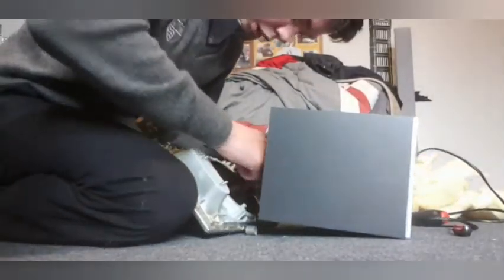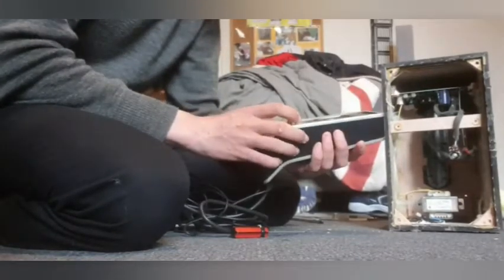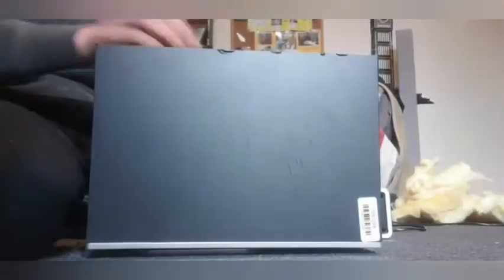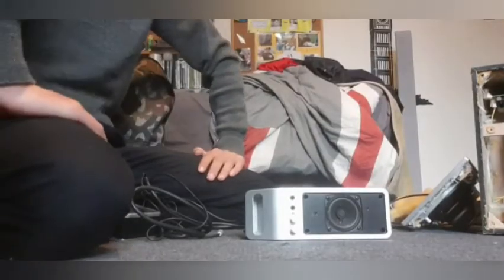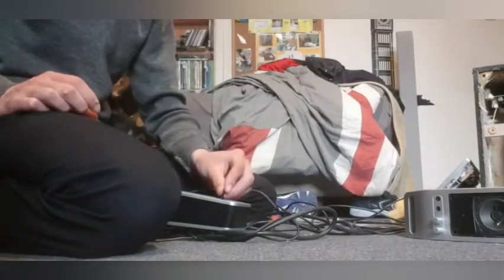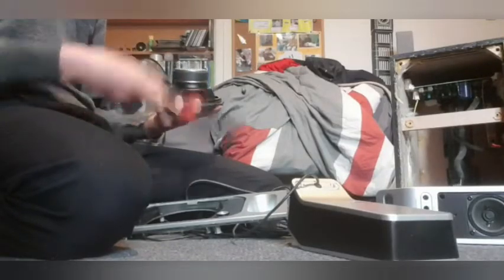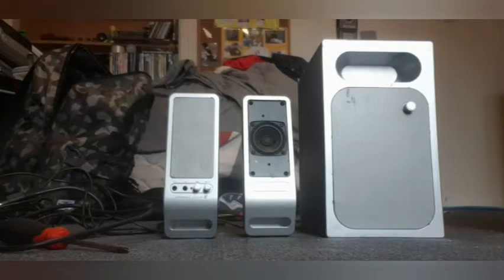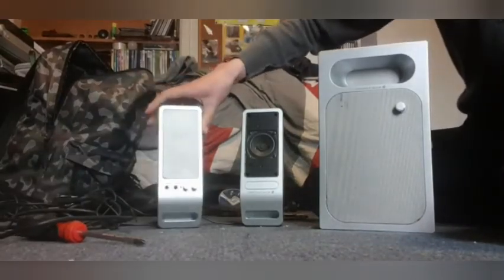2.1 speaker system teardown fire intro version 1